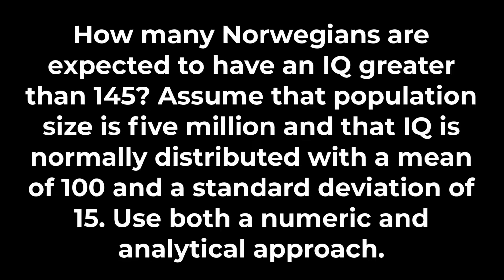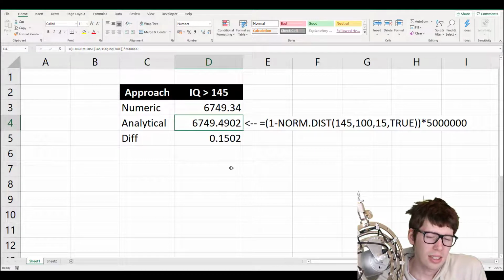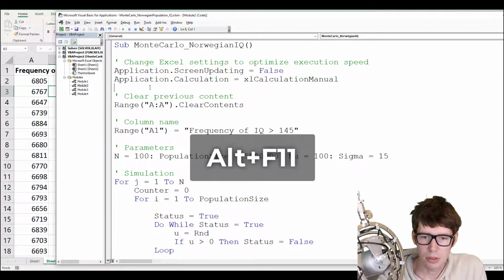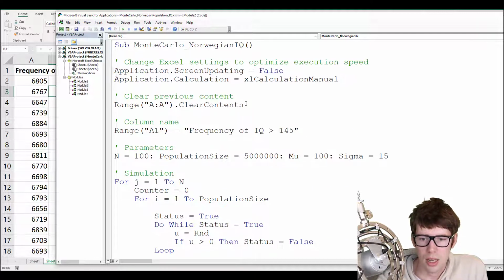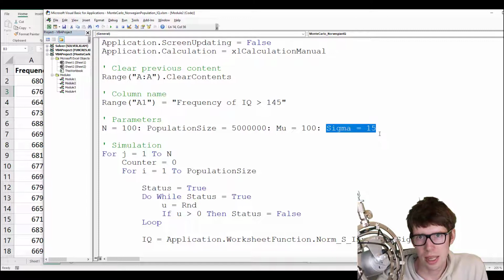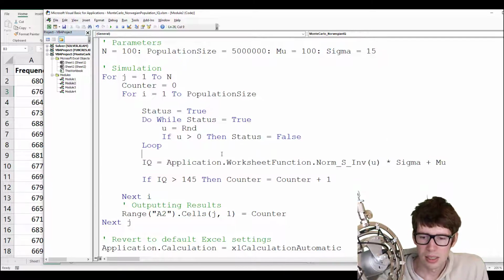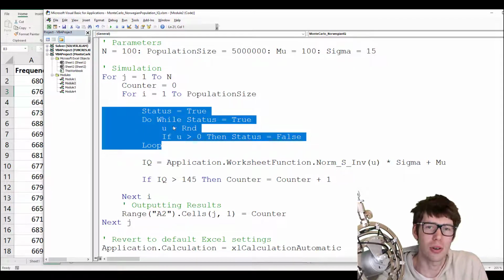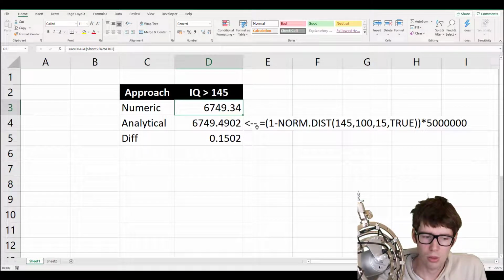Learning VBA: Simulating the IQ of the Norwegian population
In this video, we simulate the IQ of the Norwegian population using Visual basic for Applications (VBA), the programming language of Excel.